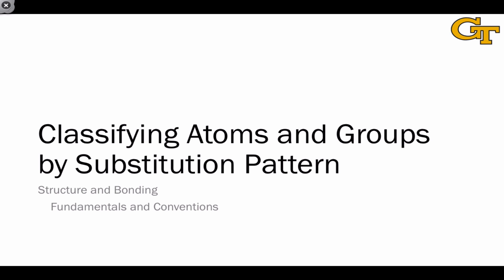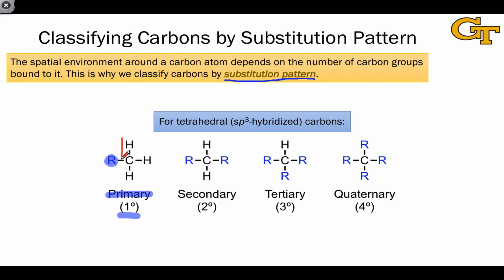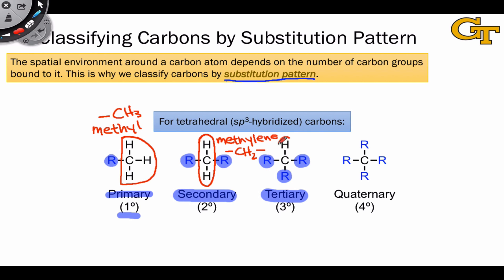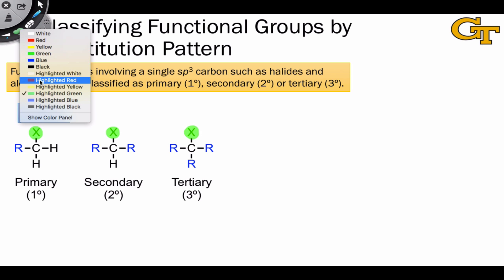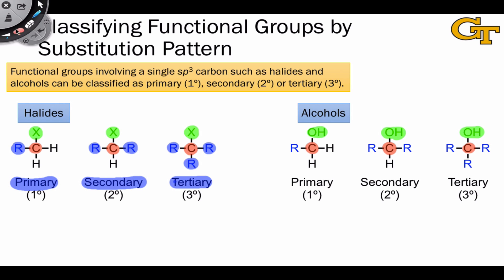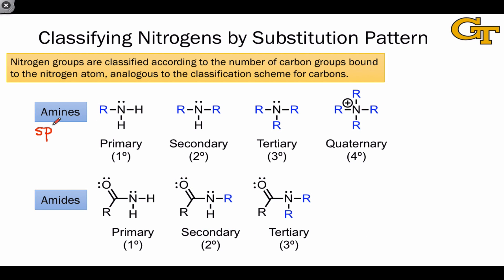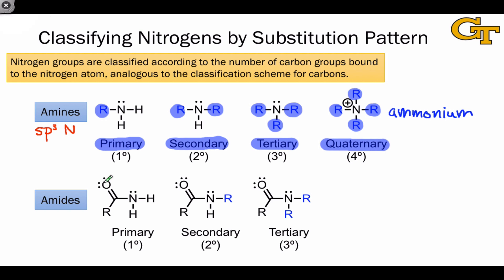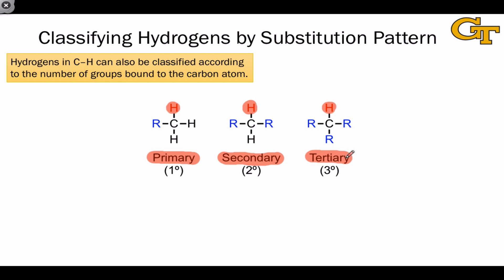01.07 Classifying Atoms and Groups by Substitution Pattern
Classifying tetrahedral carbons. Classifying functional groups involving a single tetrahedral carbon (alkyl halides and alcohols). Classifying amines and amides. Classifying hydrogens bound to tetrahedral carbons.

00:00 Defining Substitution Pattern
01:57 Classifying Functional Groups by Substitution Pattern
03:34 Substitution Patterns of Nitrogen
04:48 Classifying Hydrogens by Substitution Pattern